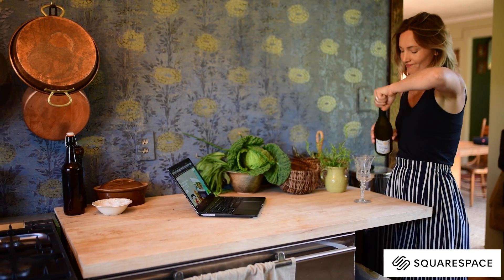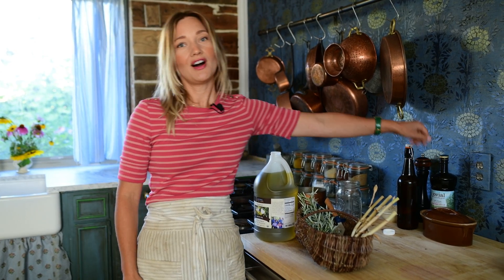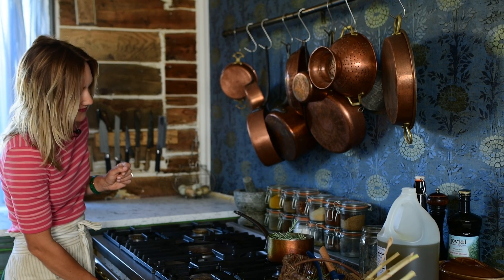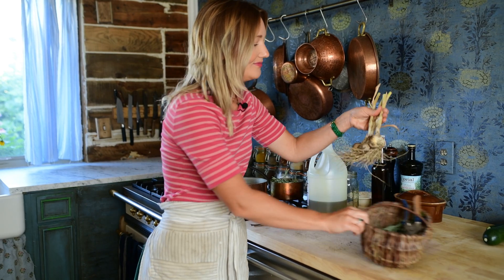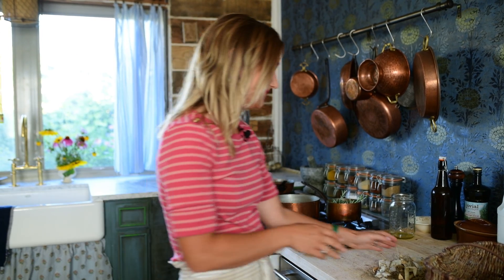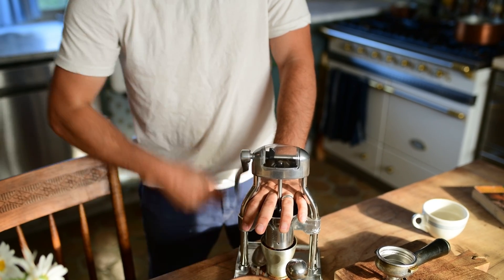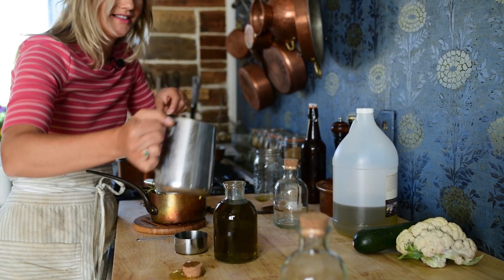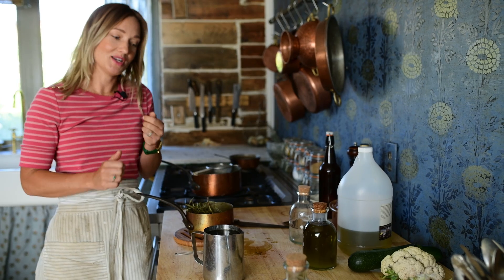SUPER EASY homemade flavored oils: Hot chili oil, garlic oil, rosemary oil. | Preserving Summer